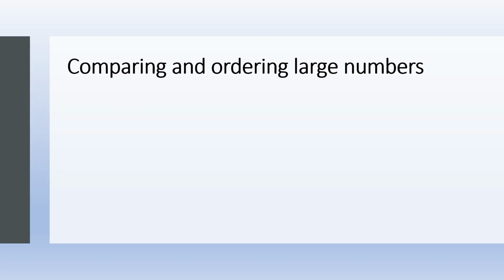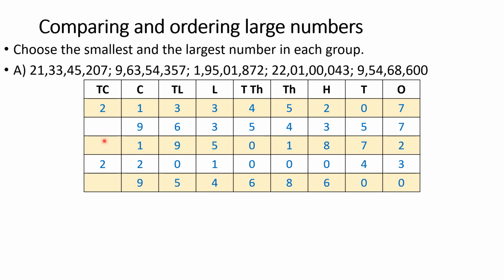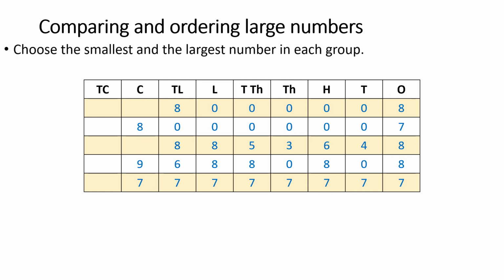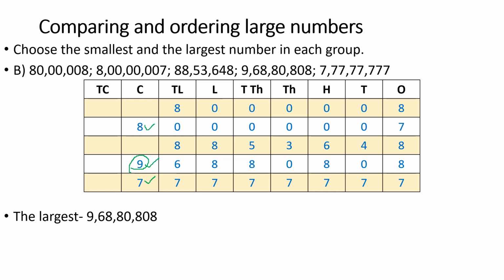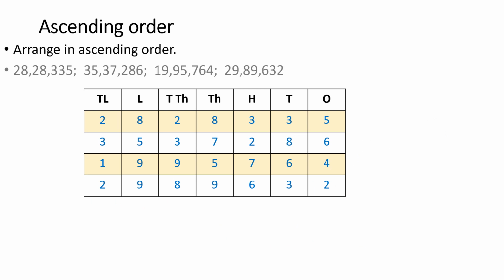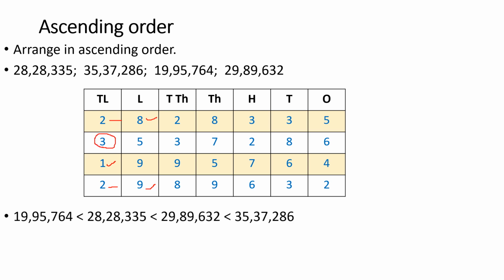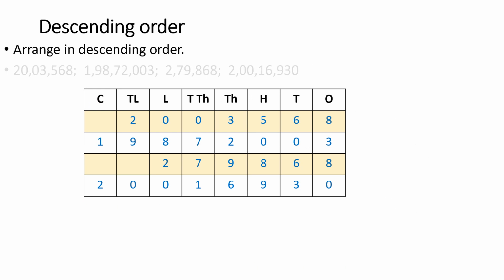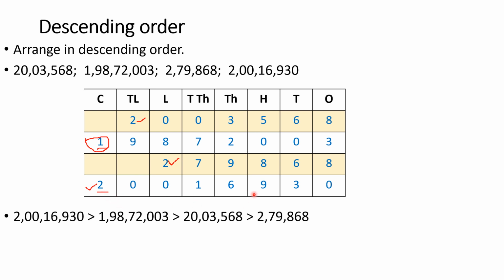Comparing and ordering numbers